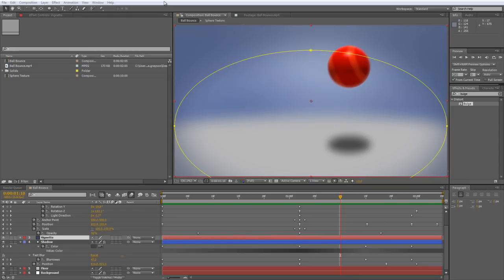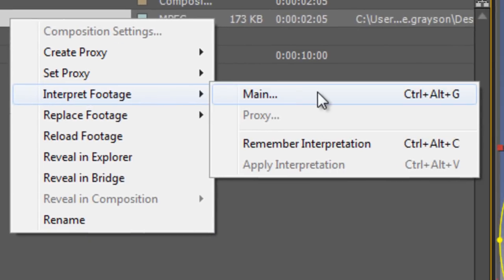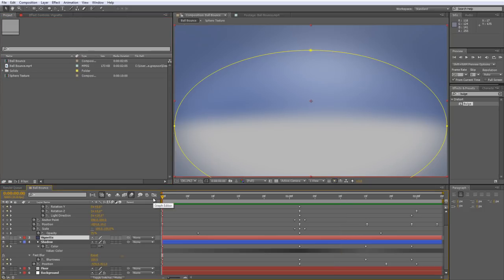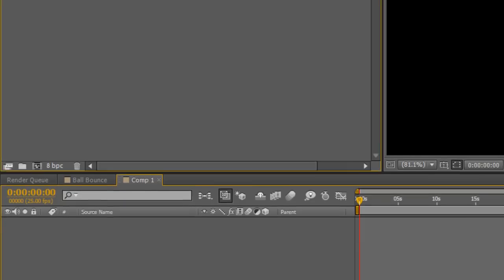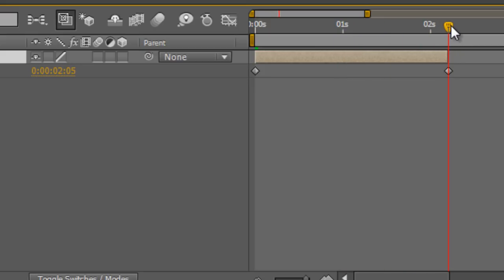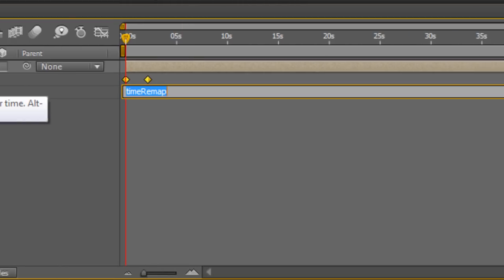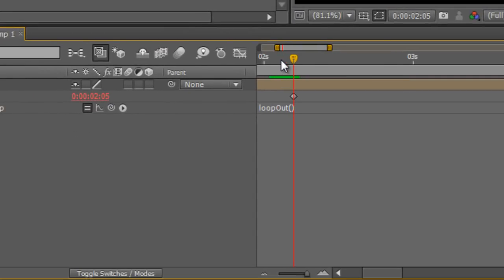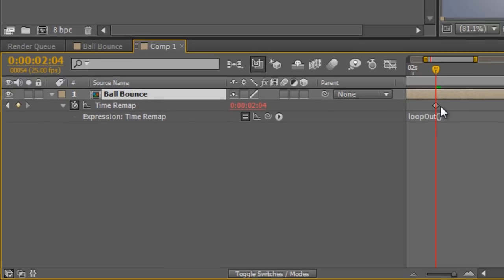After Effects Quick Tip - Loop a Pre-comp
A question that comes up quite a lot is 'how do you loop a precomp?' And the answer is pretty simple - though there is a small catch that you need to fix if you want this technique to work.